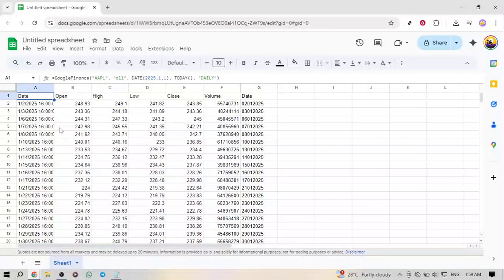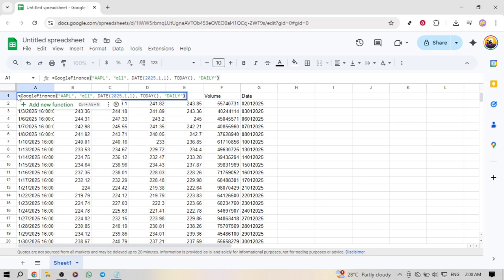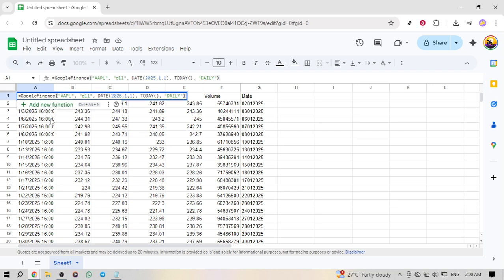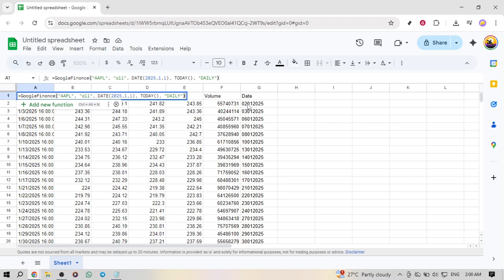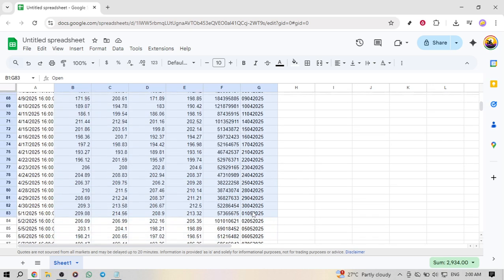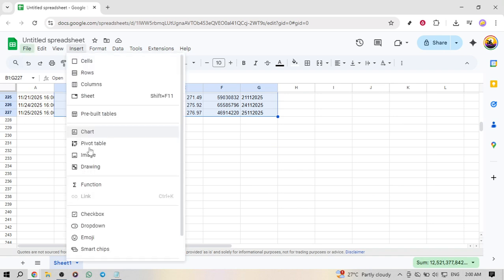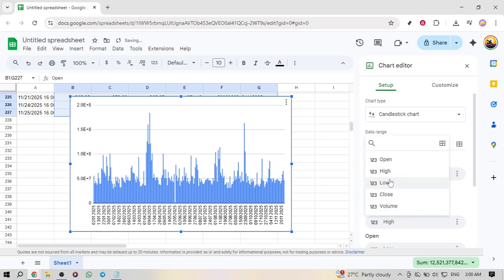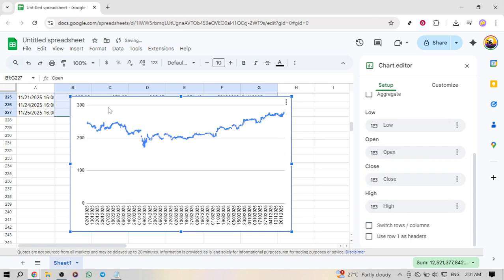How to Create Your Own Stock Candlestick Chart on Google Sheets & Google Finance 2026 (QUICK GUIDE)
how to create your own stock candlestick chart in Google Sheets using Google Finance data. This guide walks you through using the Google Finance formula to fetch historical stock data, setting up open, high, low, and close prices, and formatting it into a professional-looking candlestick chart. You’ll also learn how to update your chart automatically and compare multiple stocks — perfect for traders and investors who want to visualize stock performance without expensive software.